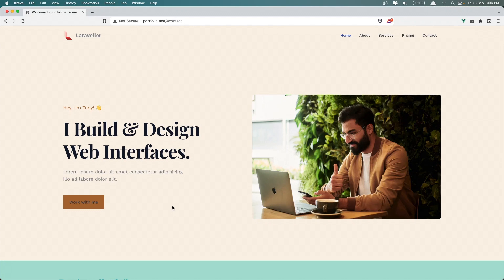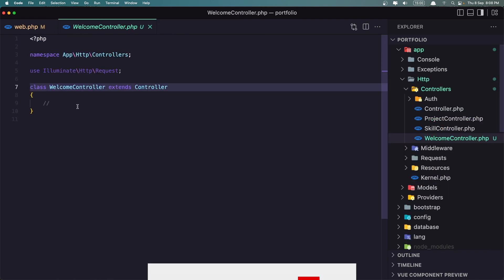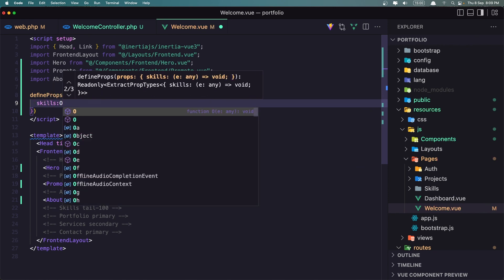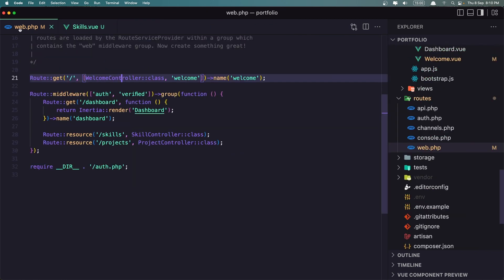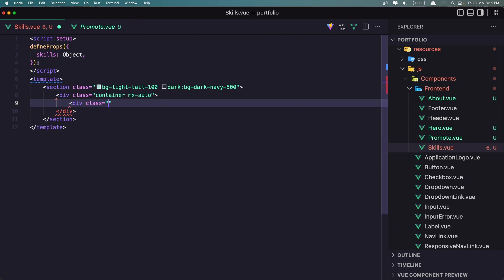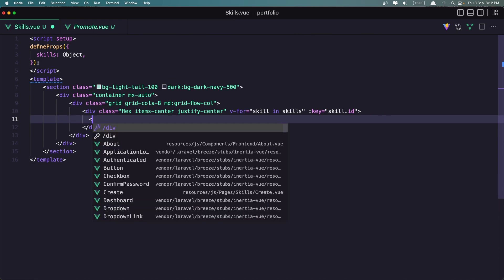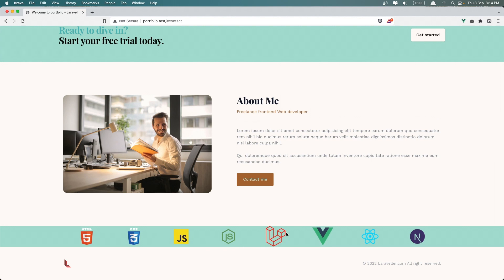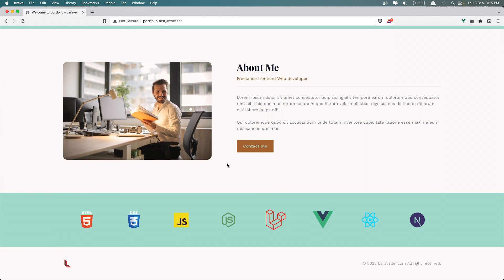20 Create Skills Section | Portfolio Project with Laravel and Vuejs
This video will show you how to create an about and promote section with Tailwind CSS.
Laravel tutorial.